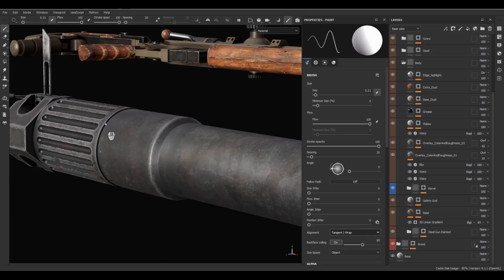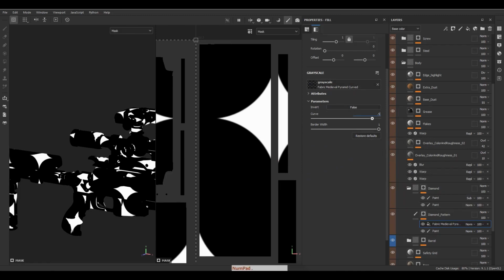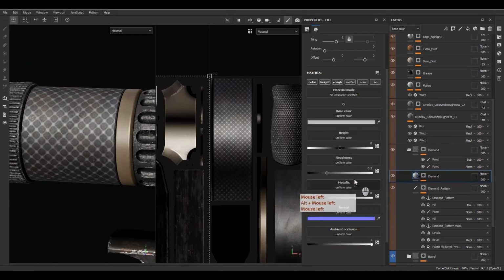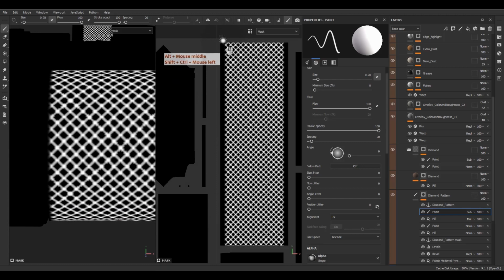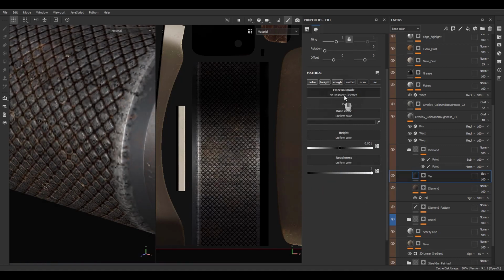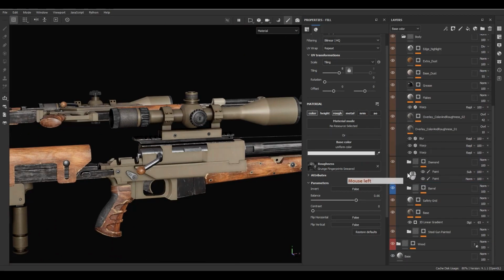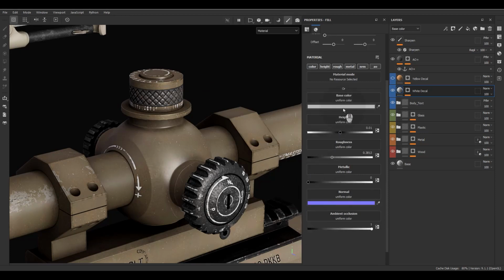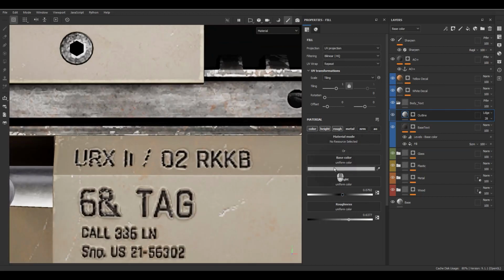SnipeGun Part08 MetalMaterial Part03